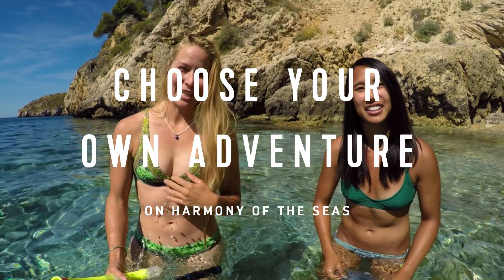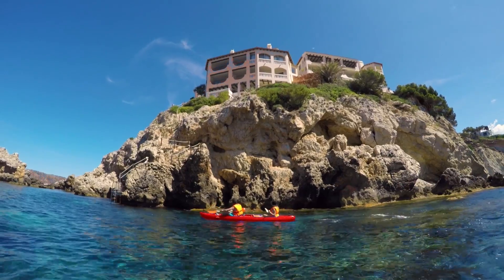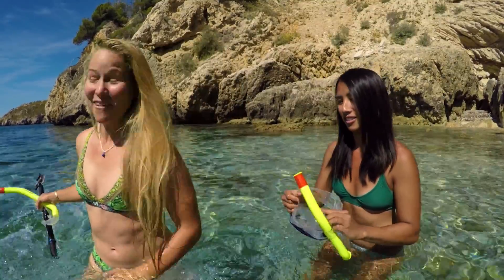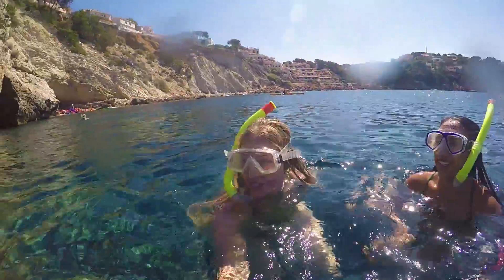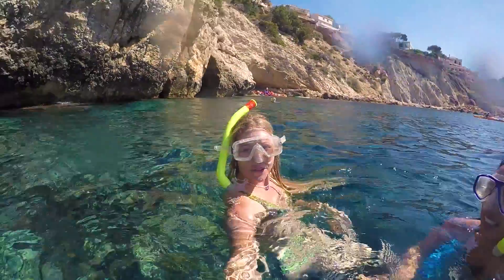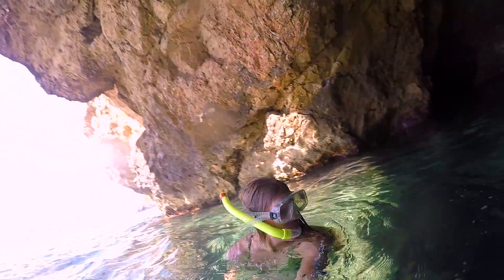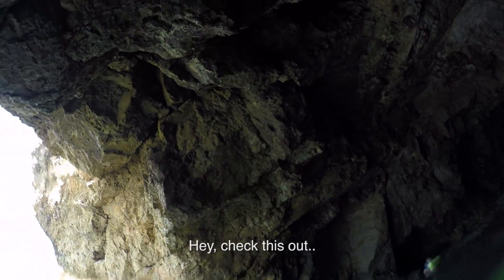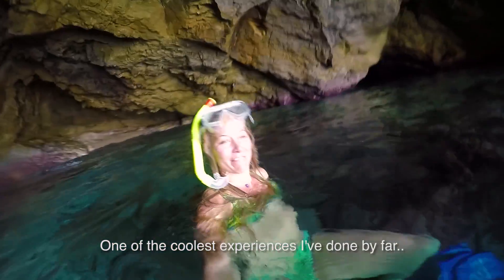Harmony of the Seas: Choose Your Adventure | Mallorca Snorkel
Explore the Spanish waters with Elise Sterck and Tiffany as they dive into a snorkeling expedition off the coast of Mallorca. Make this unreal underwater spelunking experience yours with Royal Caribbean.

Want to know more about what you can do onboard Harmony of the Seas?